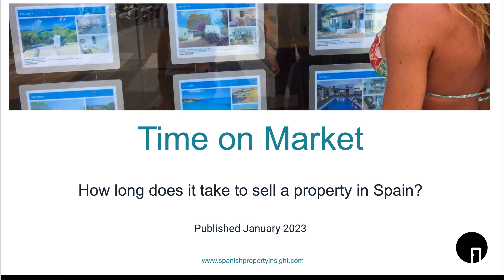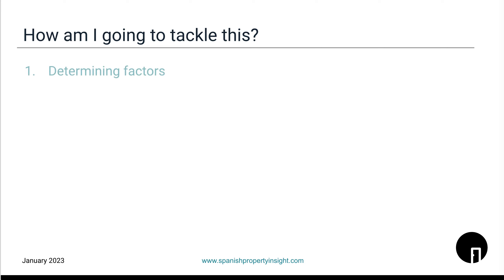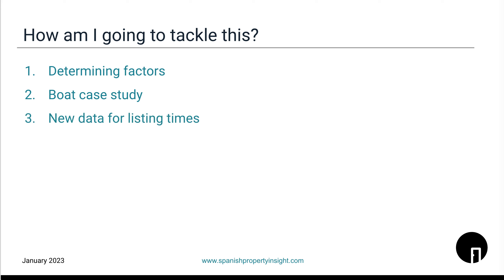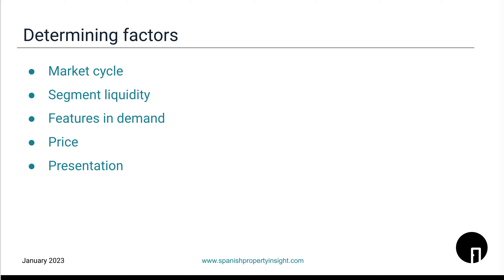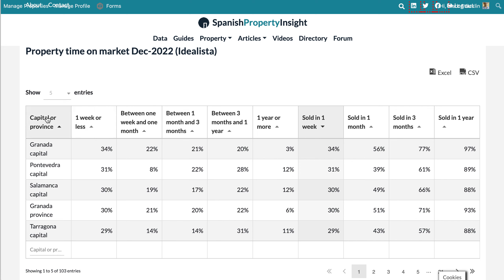Time on Market: How long does it take to sell a property in Spain?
What factors determine how quickly you can sell a Spanish property, and a look at some new data that gives us an idea of how long properties stay on the market in search of a buyer in different regions of Spain